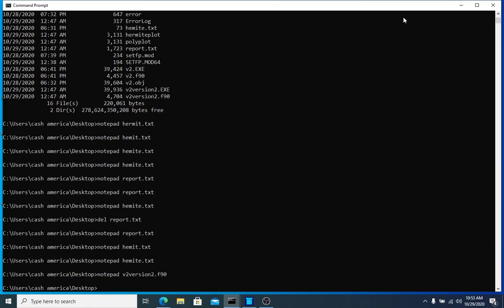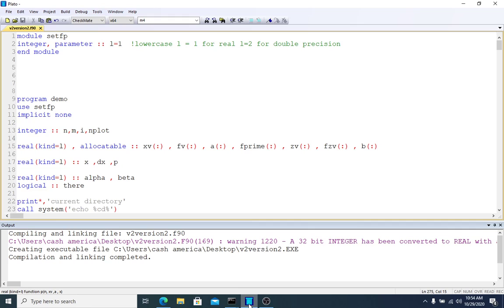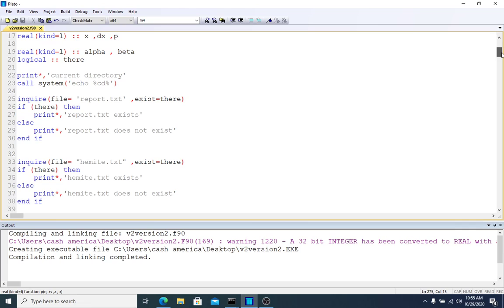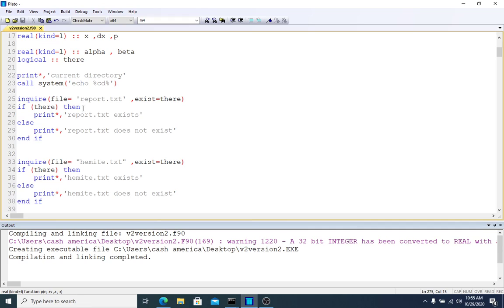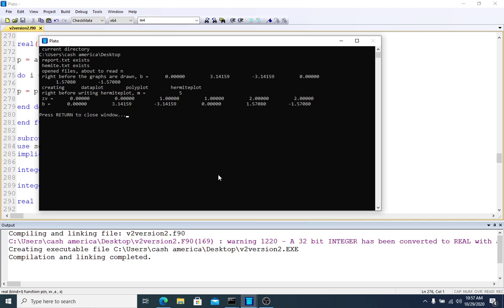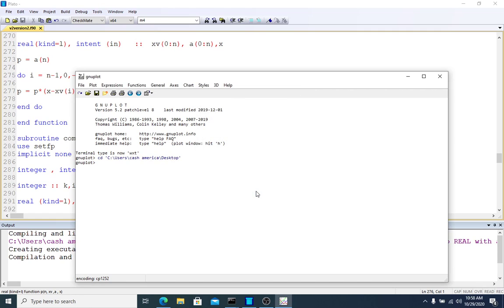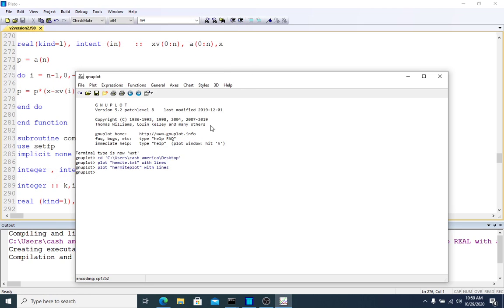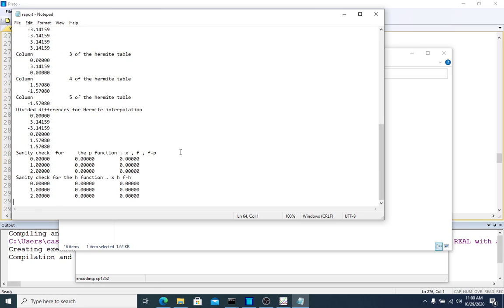The problem with spaces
Recently one of my numerical analysis students has encountered difficulties with files in fortran file names. This is just a quick workaround. The compiler being used is the silverfrost compiler. I also took an opportunity to use a module as kind =1 versus kind=4 are used in silverfrost and gfortran respectively for 32 bit floating point numbers. Also I used the inquire statement to make sure the input files were there.

The punch line for now is make sure the source code and data files are in the same folder.And avoid spaces in file names and paths.

  I wanted to get this up as quickly as possible so I have not edited the beginning or ending out so you will have to put up with a few moments of weirdness.